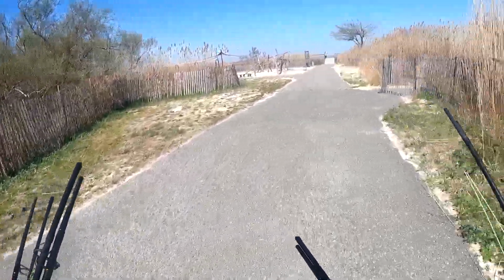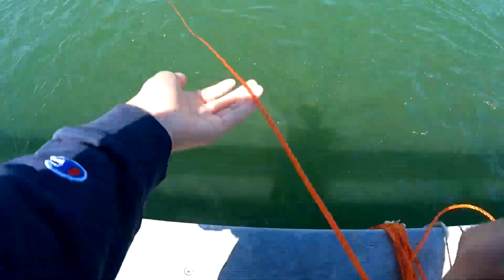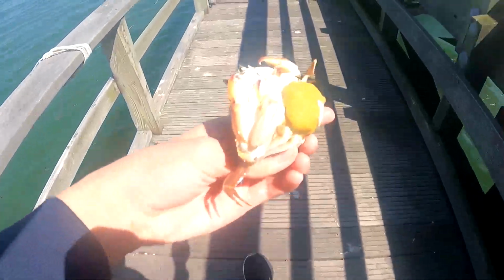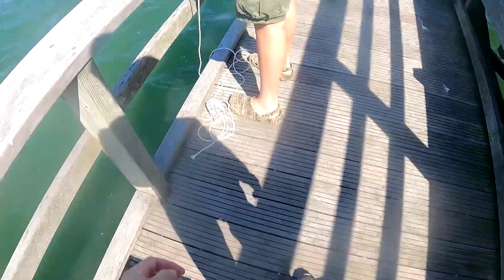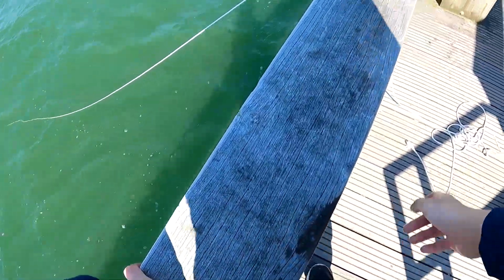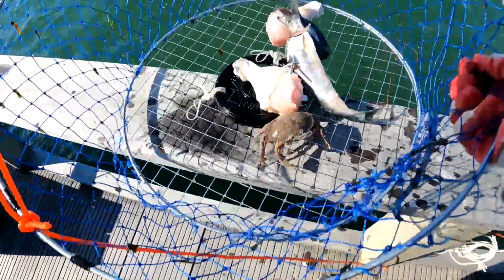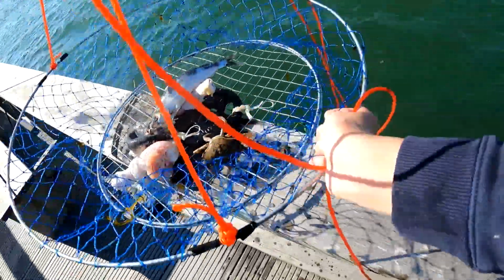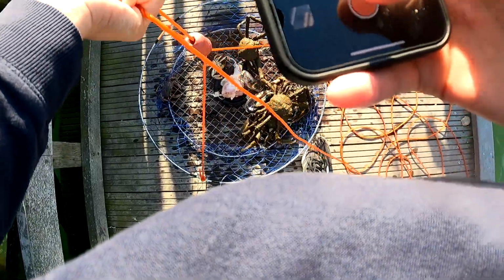First Lady Crabs of 2023!!! Captree Crabbing and Fishing Report (ft. @jack.gapper )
Lady crabs are finally coming, caught a bunch today but most were pregnant.

Crab & Fish Species caught or shown in the video
1:Lady Crab     Scientific name: (Ovalipes ocellatus)
2:Common Spider crab       Scientific name: (Libinia emarginata)
3:Atlantic Rock Crab    Scientific Name: (Cancer irroratus)
4:Little Skate      Scientific name: (Leucoraja erinacea)
5: Spiny Dogfish    Scientific name: (Squalus acanthias)

Description
I am a boy who got interested in fishing at the age of 9 and been enjoying the sport since then. I have got so knowledgeable at fishing by YouTube and been using that knowledge to catch more fish at fishing spots. It was my dream to create a channel and show you guys my preferences in fishing.

Master of Captree Kingfish and New York Pier Crabbing, if you ever see me, feel free to come and say hi and don’t be shy lol

I mostly Fish at: Captree Fishing Pier
but sometimes: Jones Beach Field 10, Bayside Marina, Somewhere in Long Island, Outside of New York State